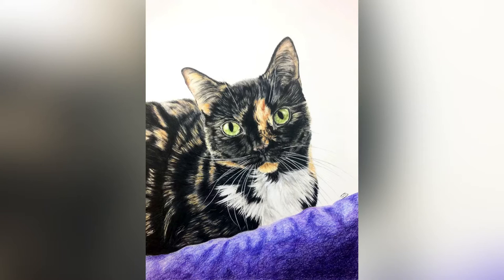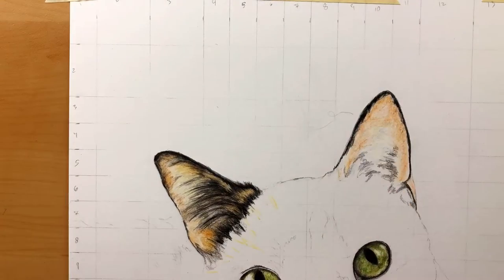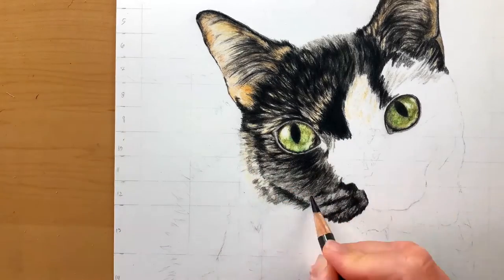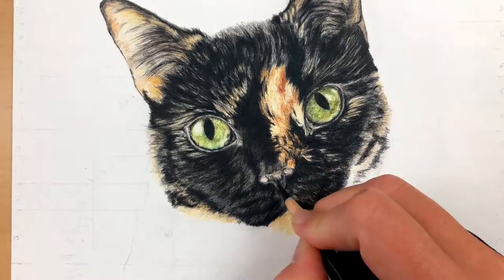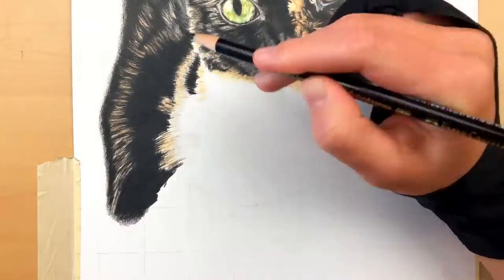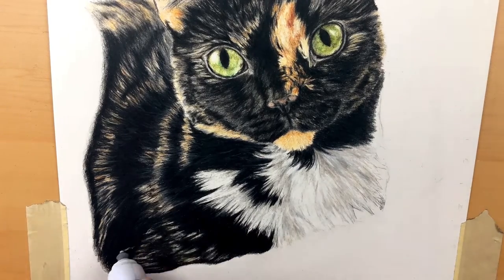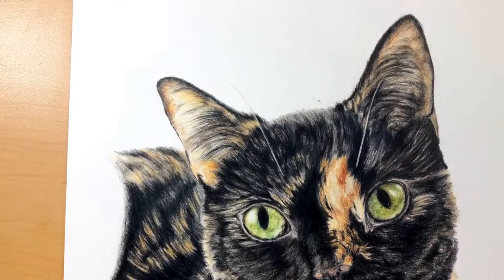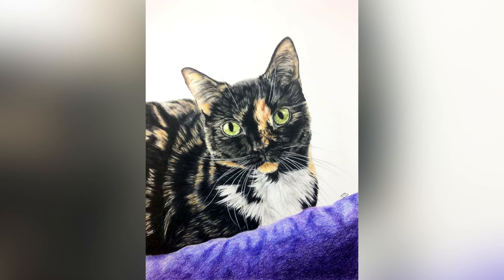How To Draw A Cat Portrait | TIME LAPSE COLOR PENCIL DRAWING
This is a commission piece I did recently. KitKat is a torty shell kitty, it was wonderful to work on her as well a great challenge to draw the torty shell markings, which can be a bit random. :)

Materials:
Color pencils- I use an assortment of pencils that I won't mention all of them. Although the types I use are Polychromos, Faber-Castell; Luminance, Carne D'ache, and Lightfast, Derwent's.
Paper: I really love the Arches hot press watercolor paper.

Enjoy! Let me know if you have any cat drawing. Please share them to my facebook page, Art by Tai Blue.

Facebook: Art by Tai Blue

Music: “Acoustic Guitar,” “Redwood Trail,” “Solo Acoustic 3,” “Solo Acoustic 5,” and “Green Leaves” Musician: audionautix.com License Created by InShot